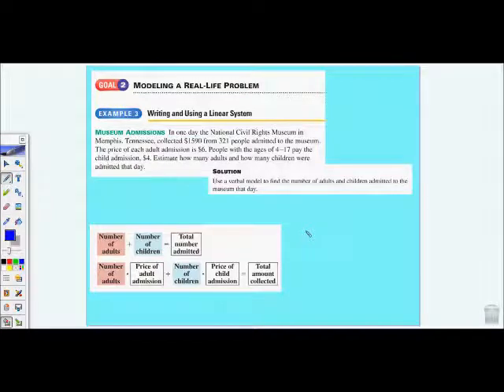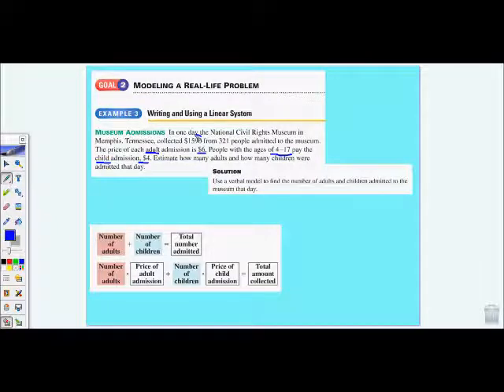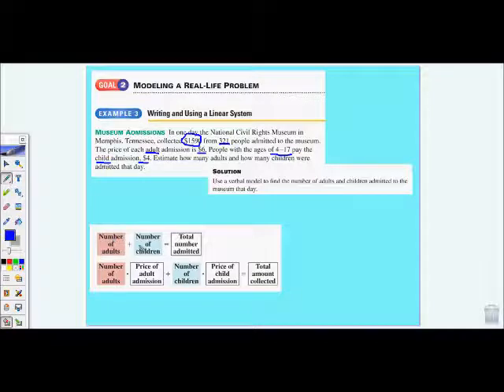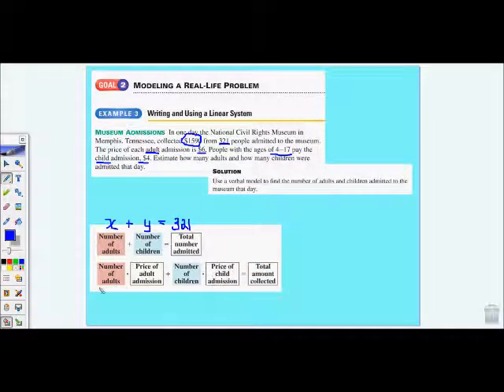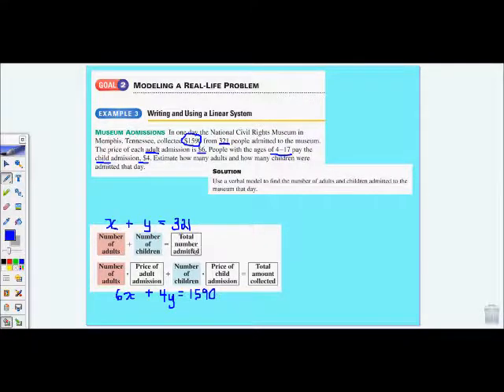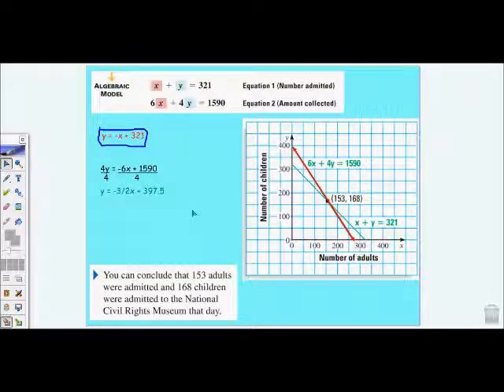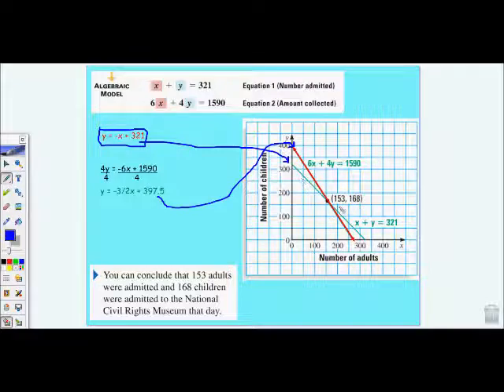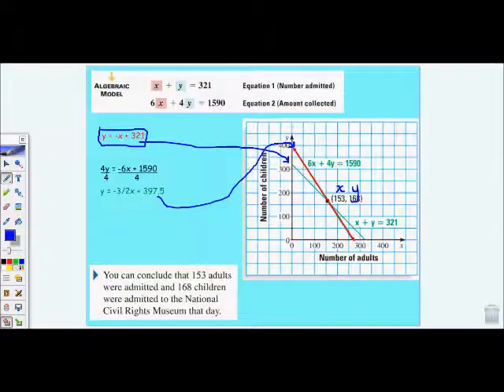Alg 7.2 Ex. 3